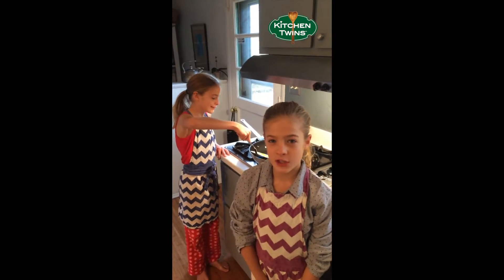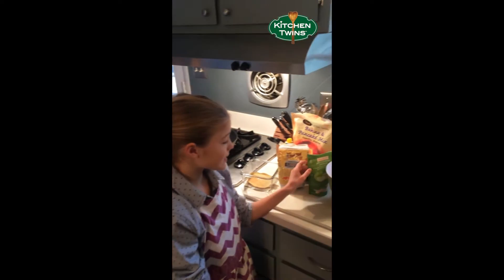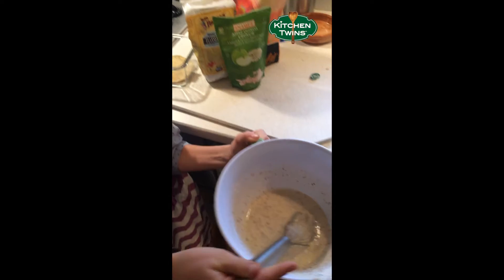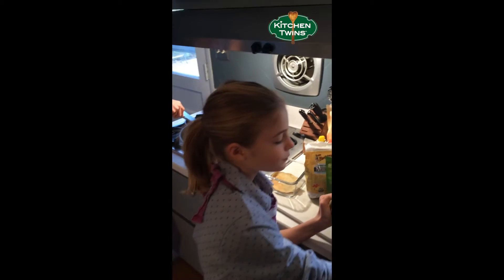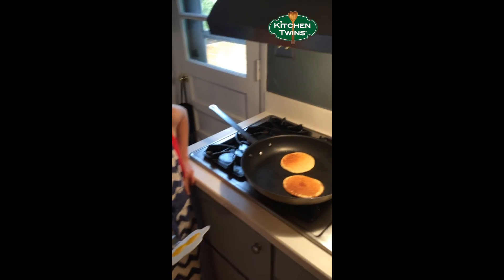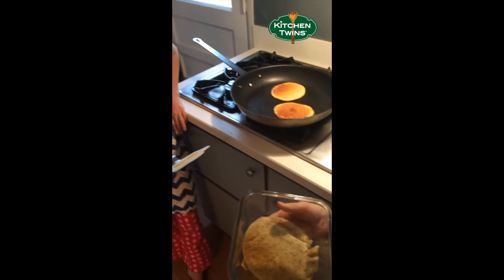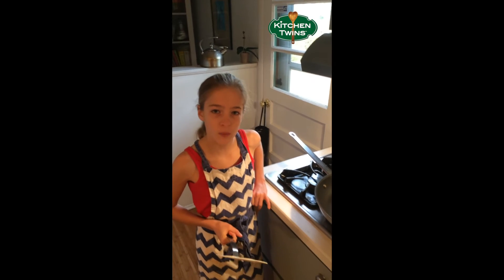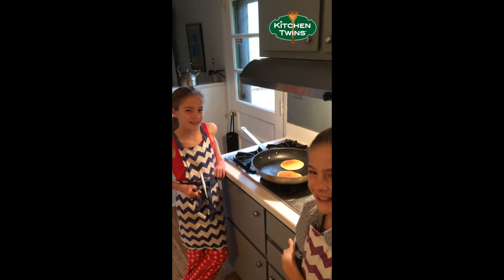Quick Tip 2 - Fresh & Healthy Breakfast for the week!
Emily and Lyla give a couple of tips to have on how to boost the nutrition of pancakes, waffles & french toast & have a healthy fresh breakfast for the week.